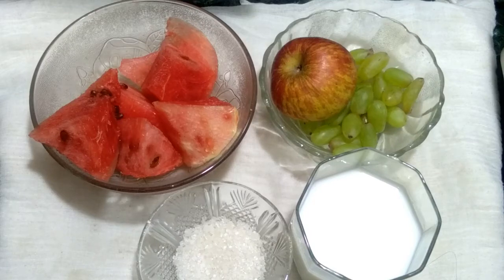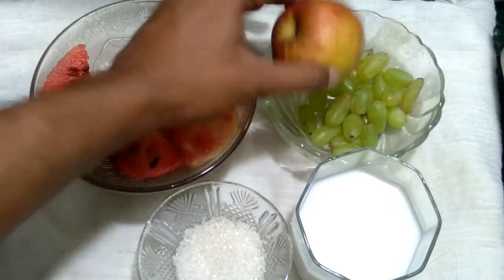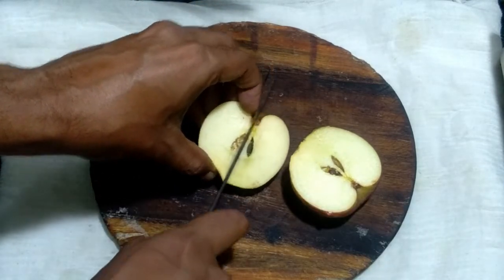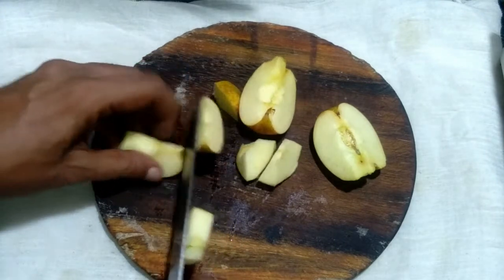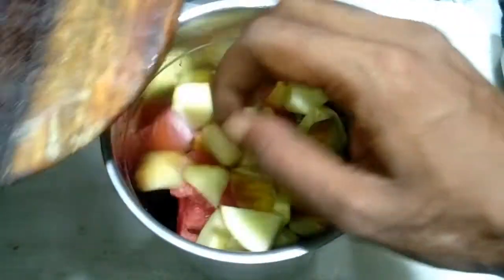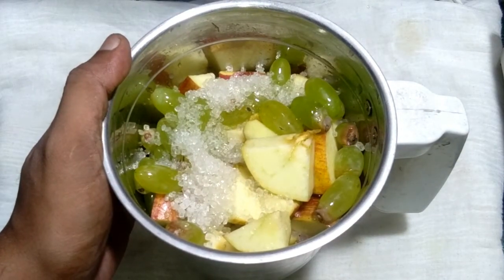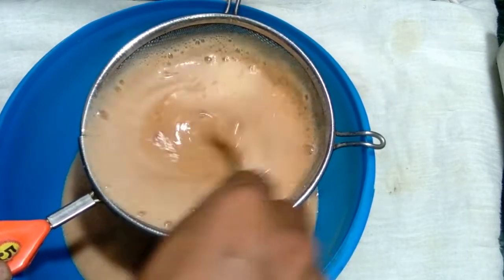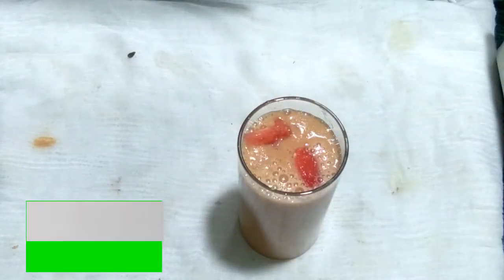Make Mixed Fruit Juice with Incredible Taste in 5 minutes | Mix Fruit Juice Recipe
Make Mixed Fruit Juice with Incredible Taste in 5 minutes | Mix Fruit Juice Recipe | Mix Fruit Juice @HomeCooking22

This video shows how to make Mixed Fruit Juice with Incredible Taste in 5 minutes. This fruit juice is very healthy and tasty. Mixed fruit juice recipe is a very healthy fruit juice. Mixed fruit juice contains lots of vitamins, minerals and nutrients for the body. This Mixed Fruit Juice is very easy to make at home.

Your Search in